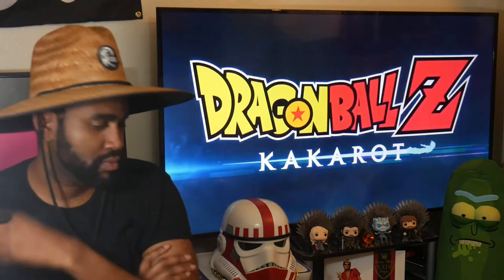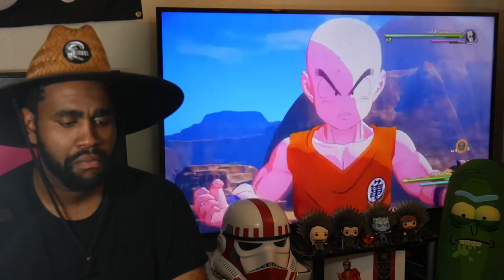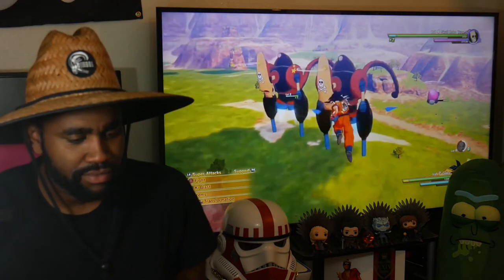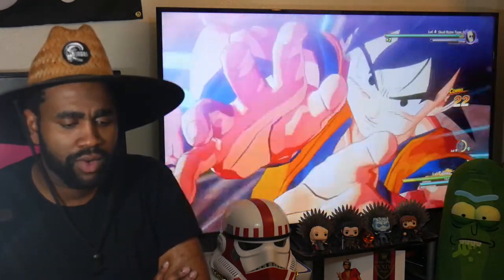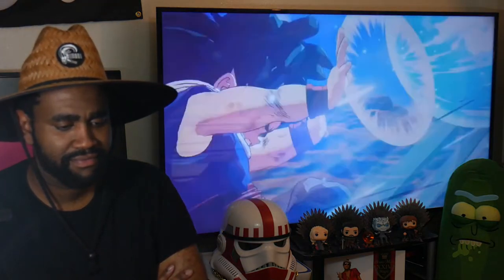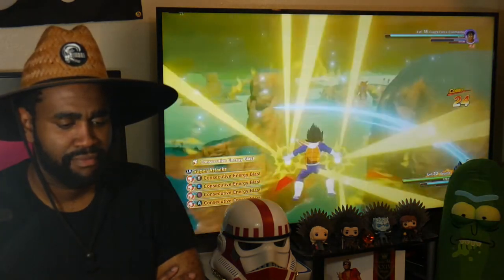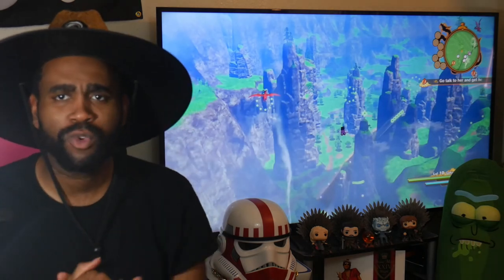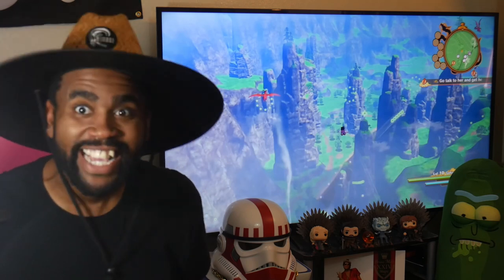Dragon Ball Z Kakarot Gameplay Trailer Reaction (2020) RPG